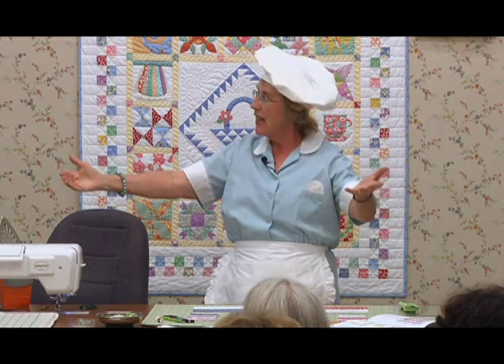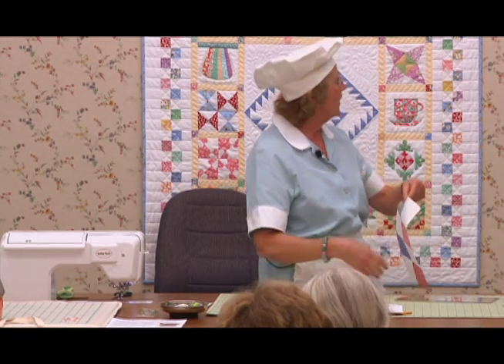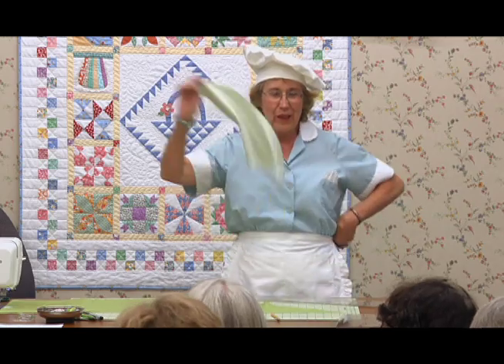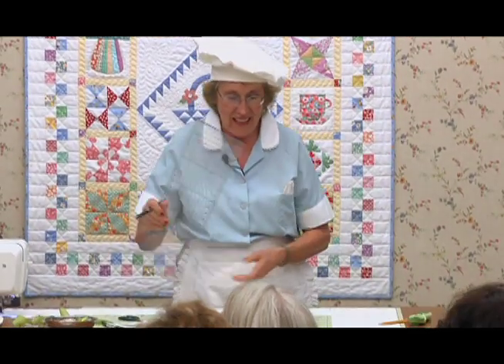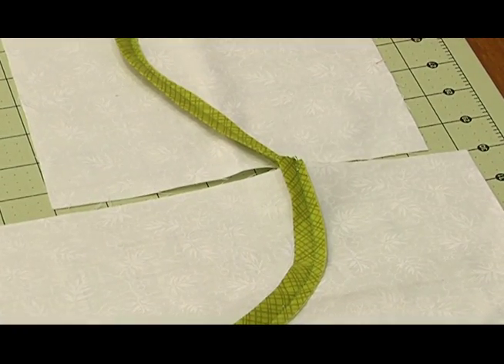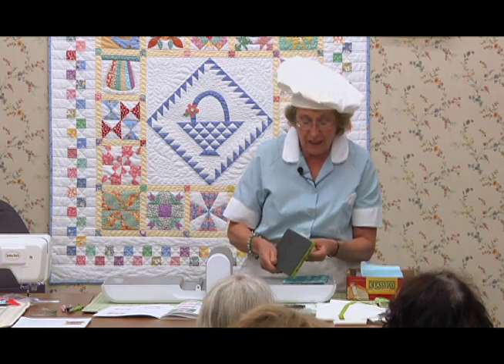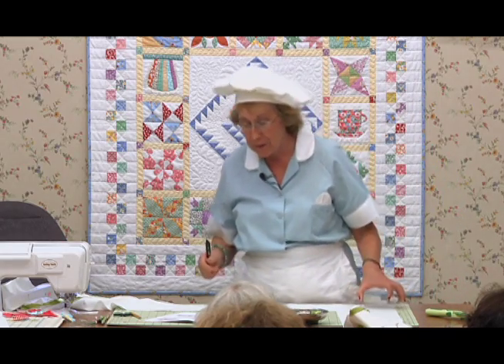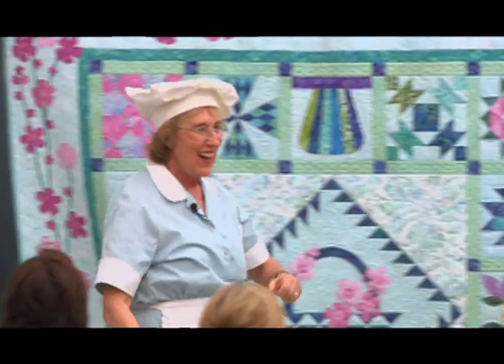Quilts from El's Kitchen - Checker Board & Floral Boarder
Live Block Party from November 2012.

Eleanor shows you how to bring your quilt together with the Checker Board and Floral Border in this Month's Block Party!